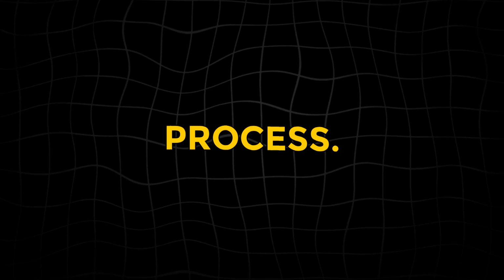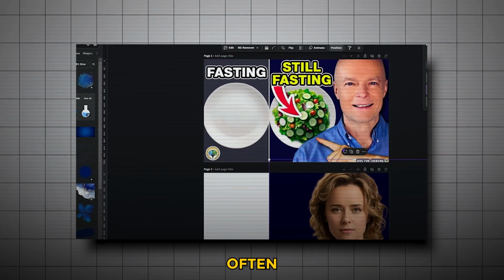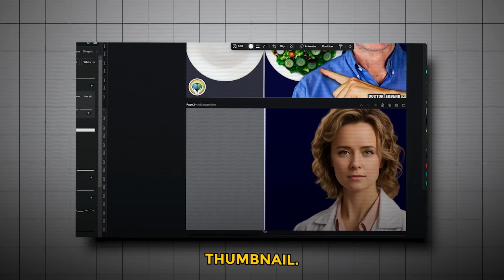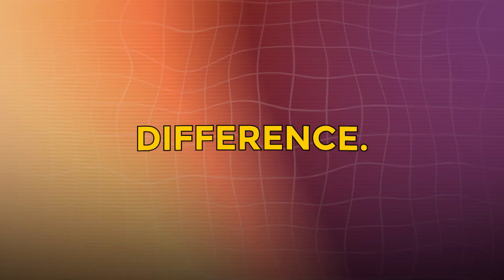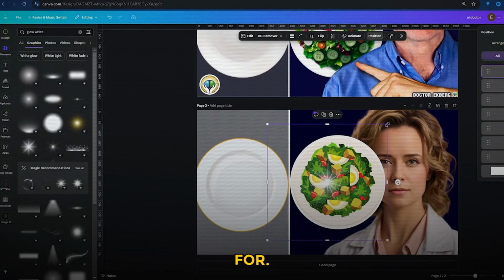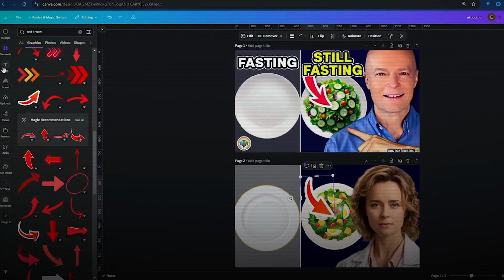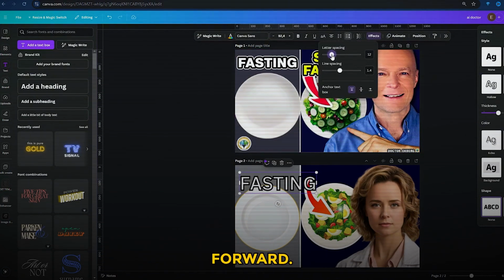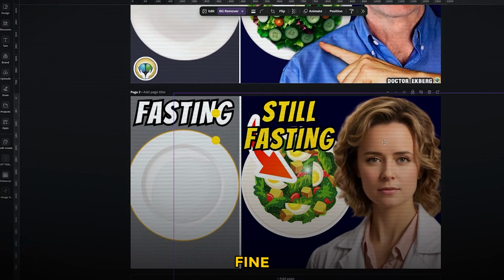THE ONLY YouTube Automation Thumbnail Training You Need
Creating a thumbnail that grabs attention isn’t just about design—it’s about strategy. The process begins with setting up a properly aligned canvas, followed by carefully selecting the right background and layering elements like colors and textures to add depth. Once the foundational pieces are in place, foreground elements like characters or text are added and refined for balance and clarity. The key is to understand how to structure these components to build something both visually striking and effective at drawing viewers in. This methodical approach ensures your thumbnails stand out, making your videos more clickable and boosting your overall YouTube success. You won't want to miss what's coming next!THE ONLY YouTube Automation Thumbnail Training You Need